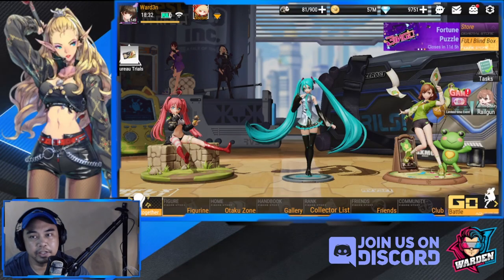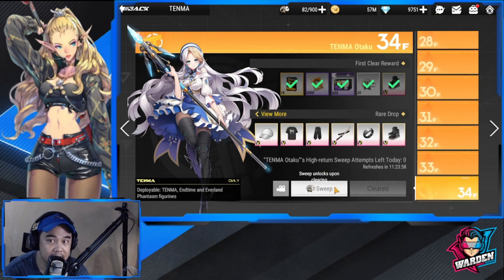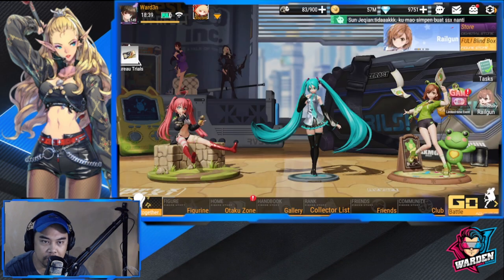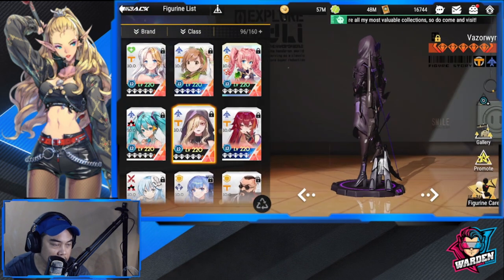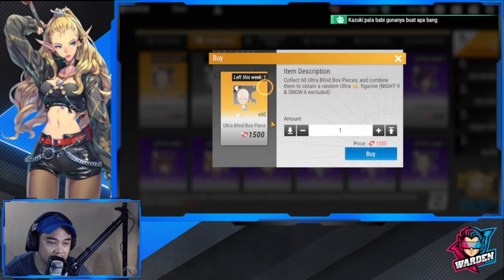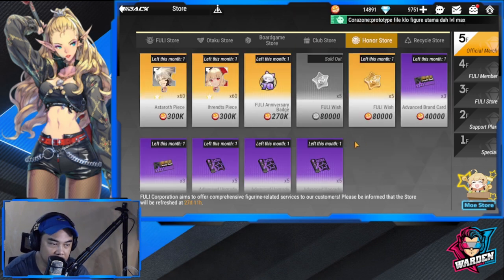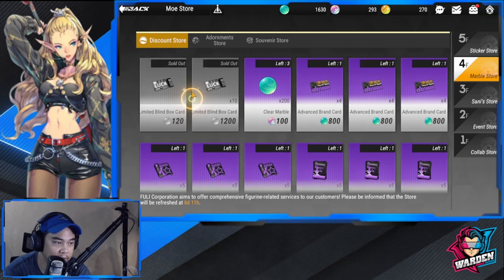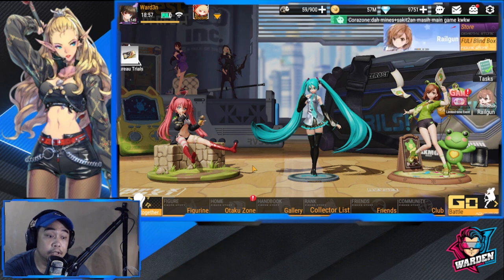[Figure Fantasy] Complete Currency Guide! | Where, How & What to Spend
Episode 578: Complete Currency Guide! | Where, How & What to Spend